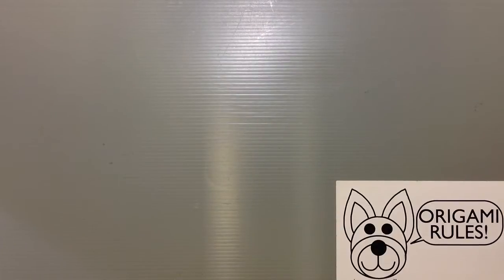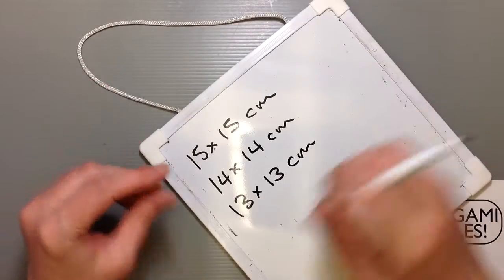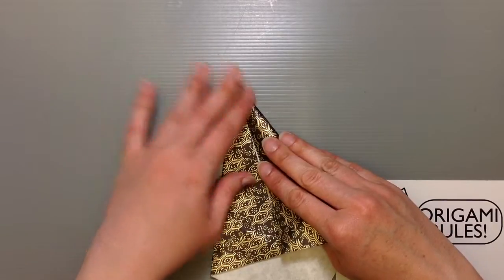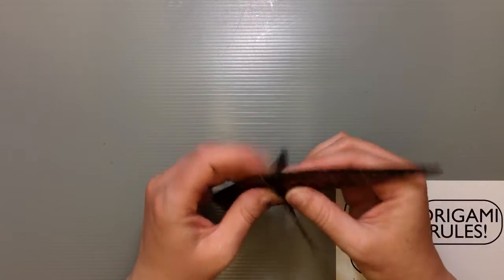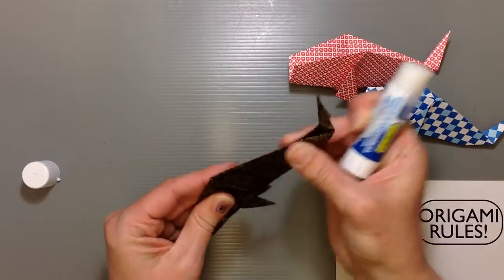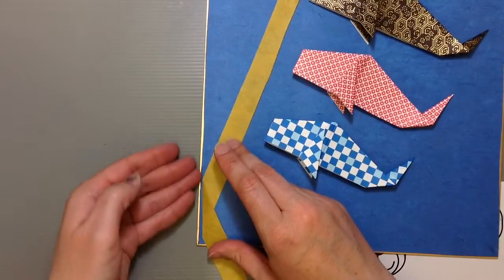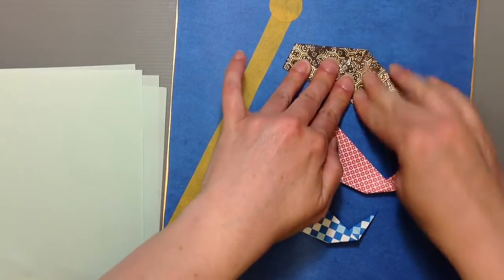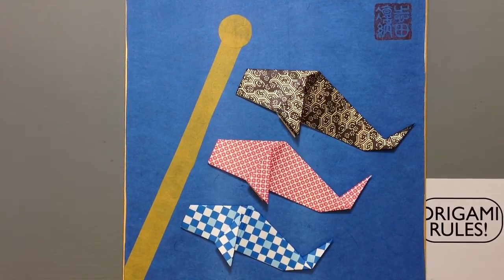Origami Japan Kid's Day Koi Wind Sock Display Shikishi